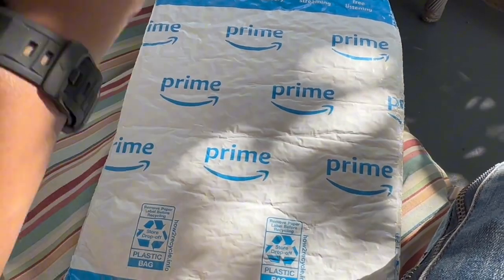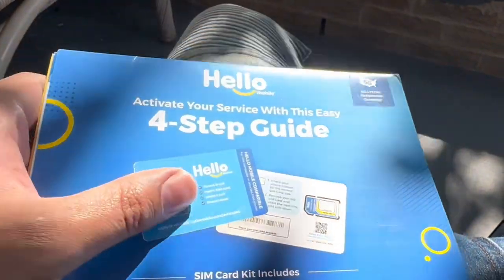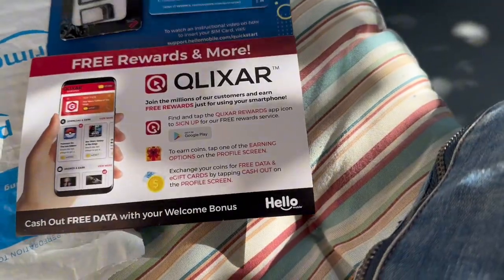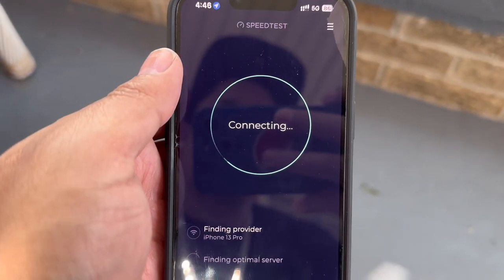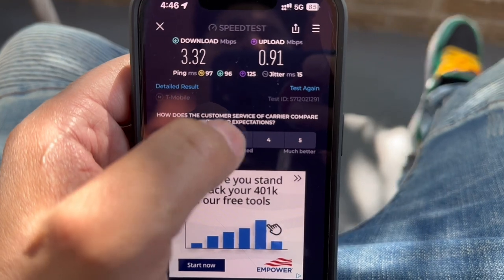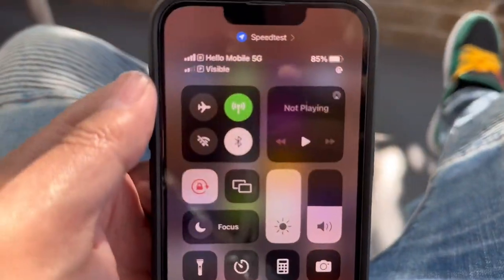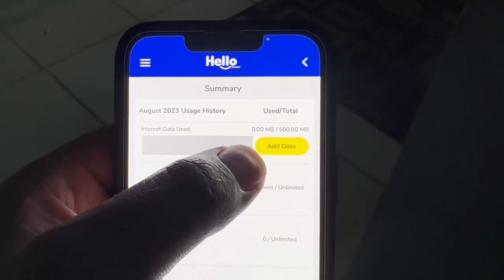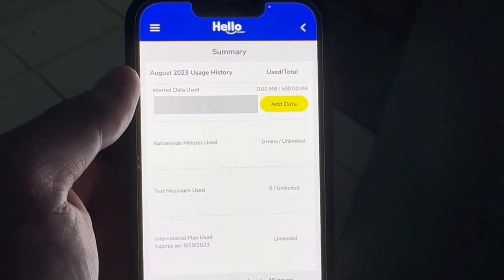Unboxing New hello mobile 5$ unlimited plan starter kit and speed test ￼